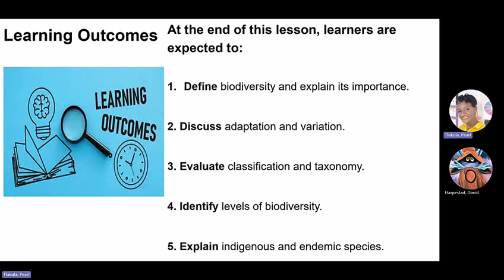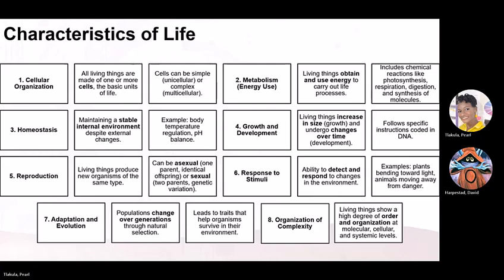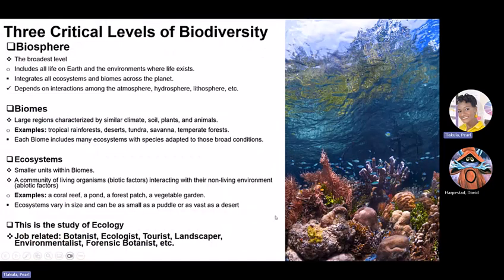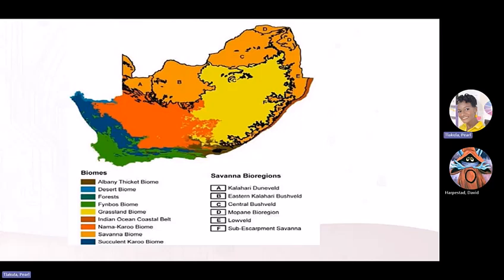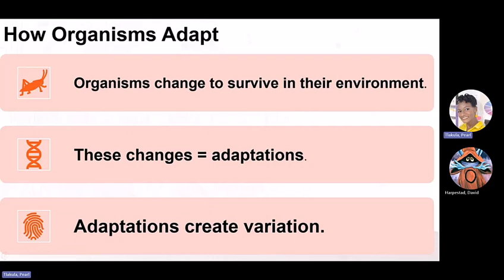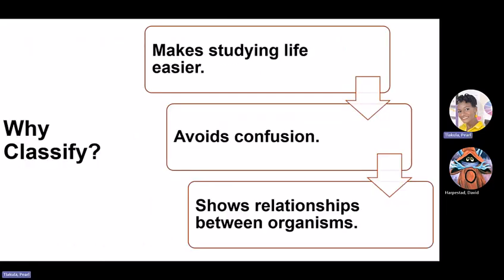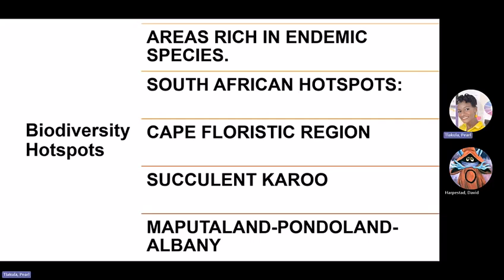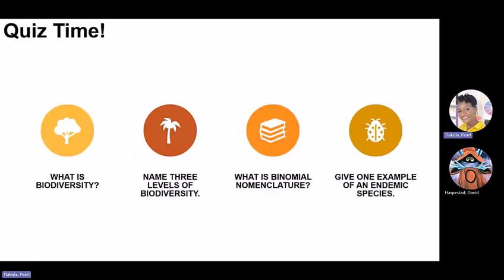Grade 10 Life Sciences Exploring Biodiversity and Classification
Presented by Ms Pearl Tlakula